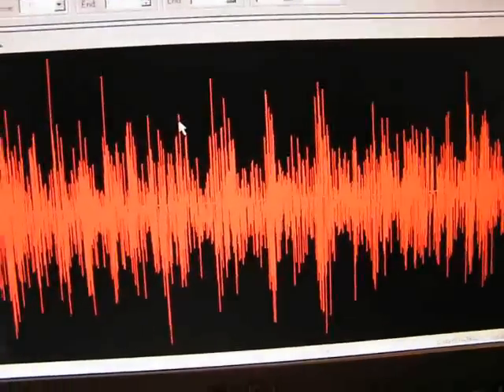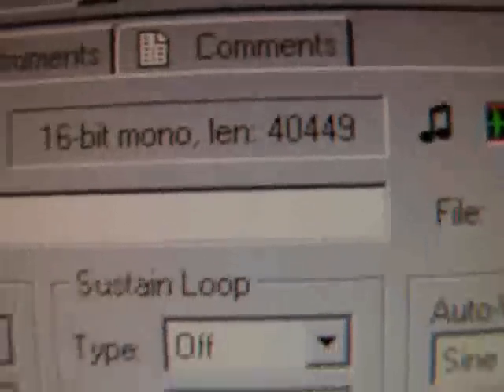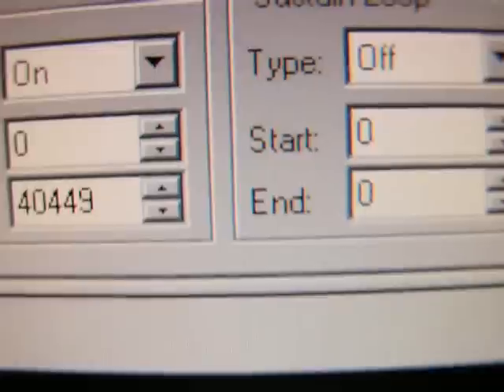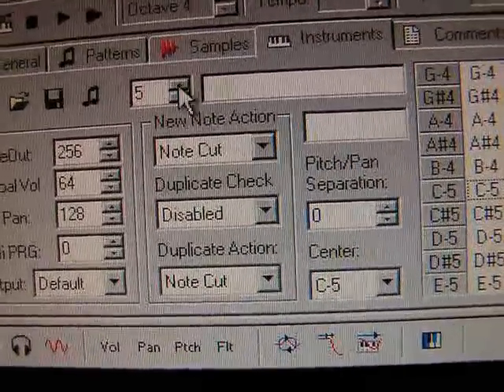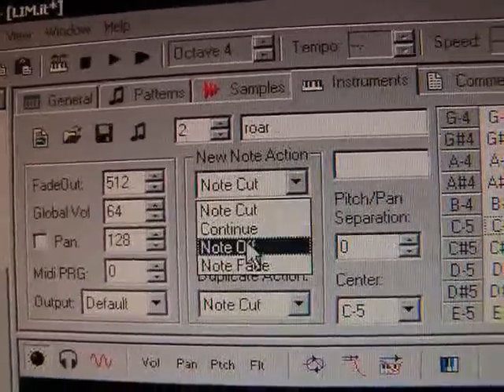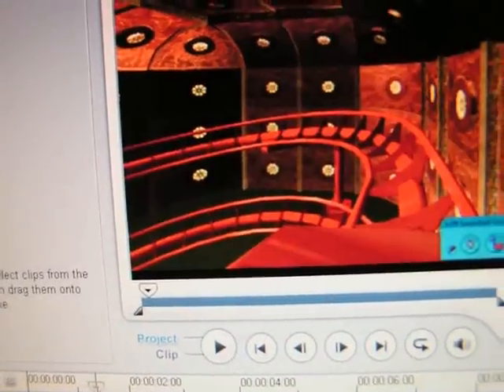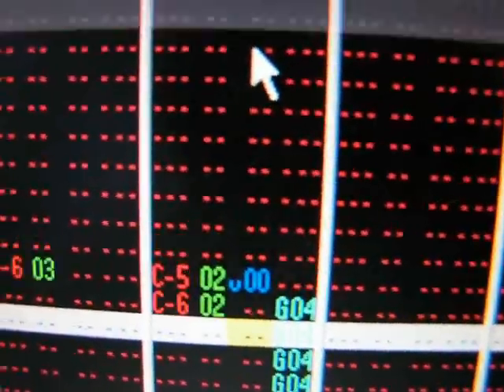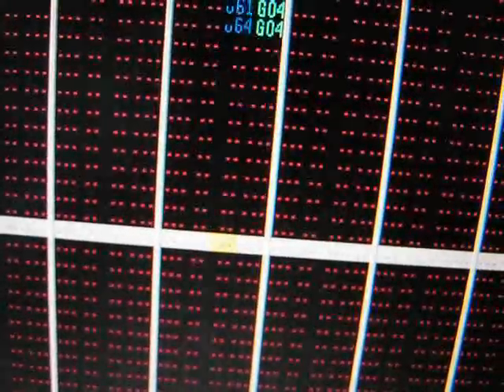How to put sounds into your RCT3 Vids. Part 2/5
All these questions on how I put sound into my RCT3 movies finally drove me to make a visual demonstration on how to do so.

This is a tutorial on 5 parts (simply because this will take longer than 10 minutes).
In part 2 I talk about how to set the sounds/samples so that they loop and fade (or how to turn off the fade if it's not needed), and I also talk about how something can sound like something else at a different pitch (though not successfully). And something that spans 2 parts is how to play and mix the sounds at the right times so it matches the video/ride. I just talk, pitch, fade, and so on.

Anyways, I hope this tutorial is clear to you.